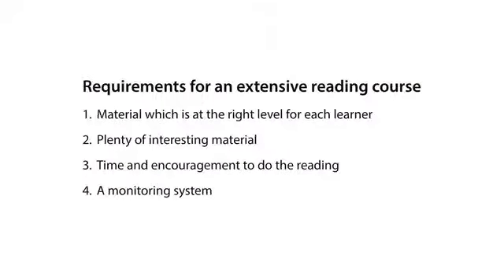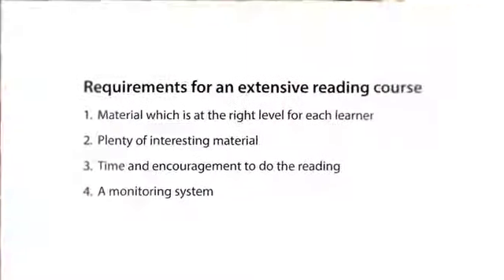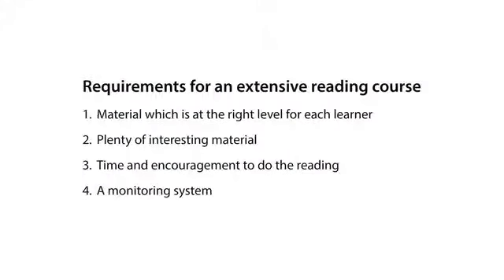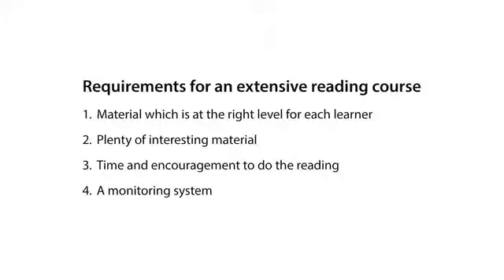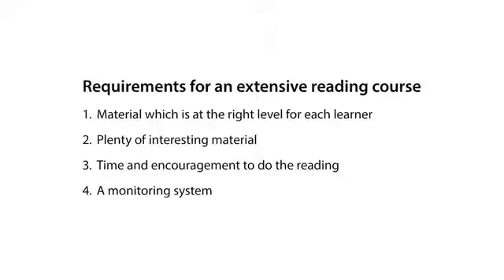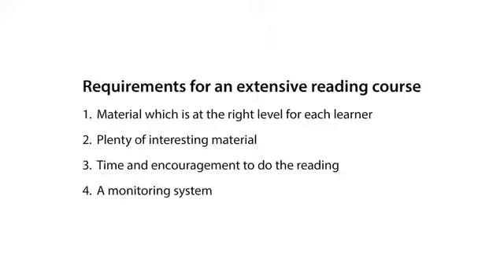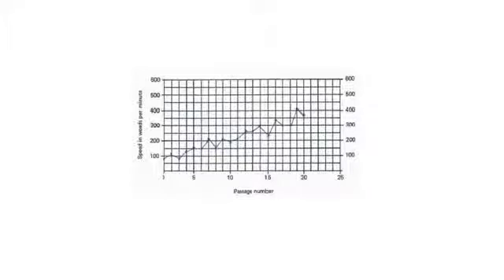7 Extensive reading